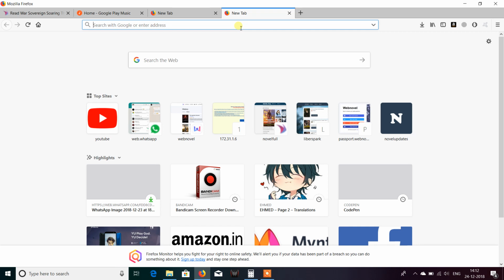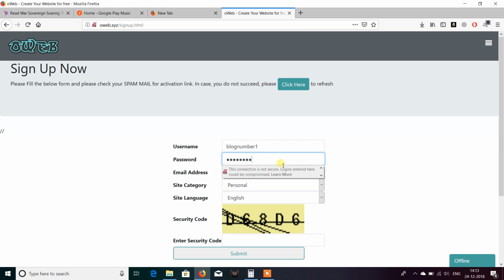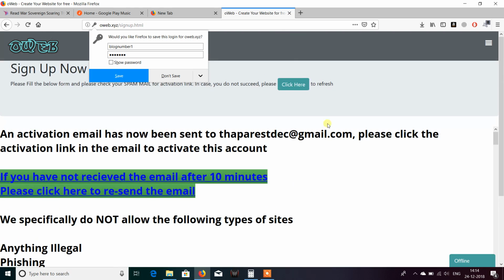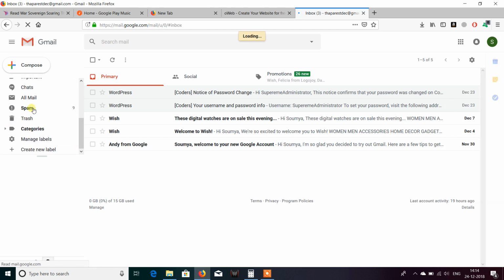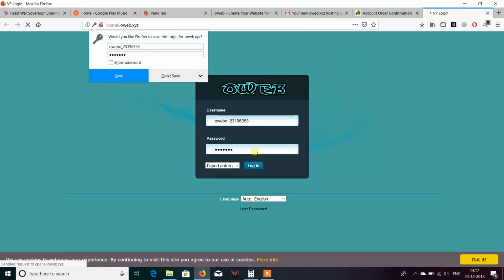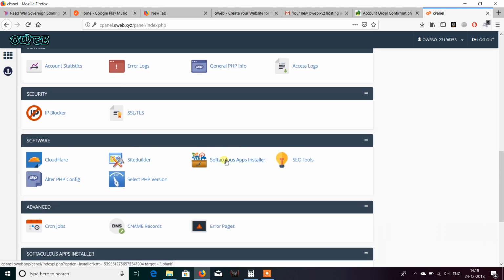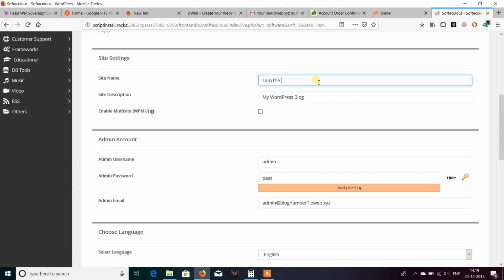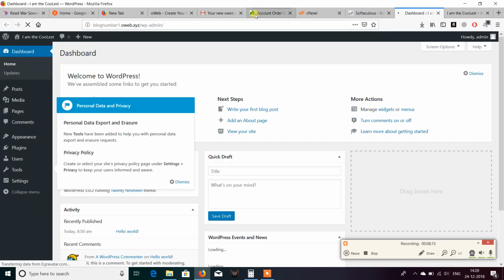ROC - Tutorial to setting up your first WordPress blog on oWeb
This tutorial contains the procedure on how to create your free web hosting account and install the WordPress through Softaculous App Installer

It has been made by ROC - Room Of Coders Team for helping out the new people in setting up their blog.